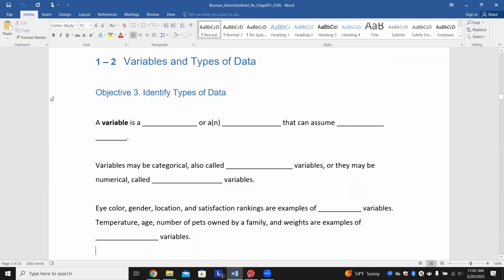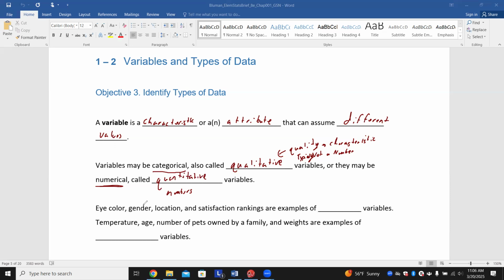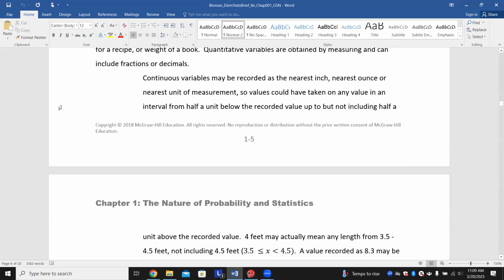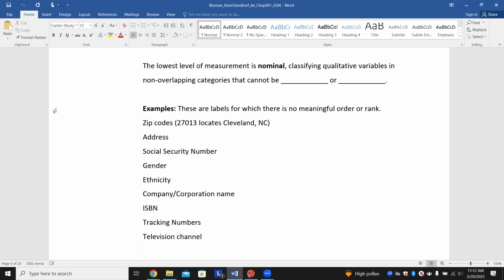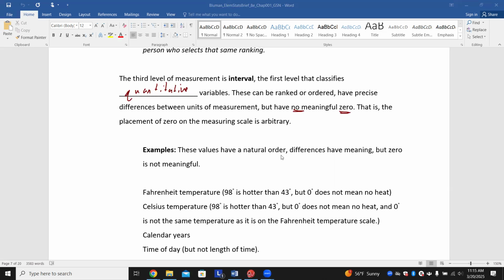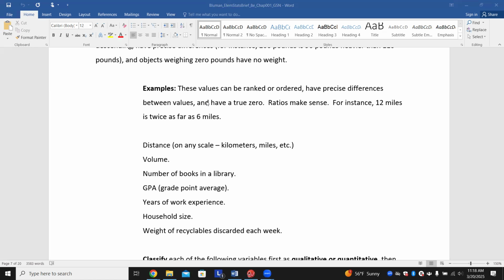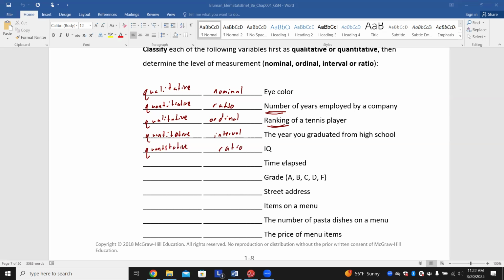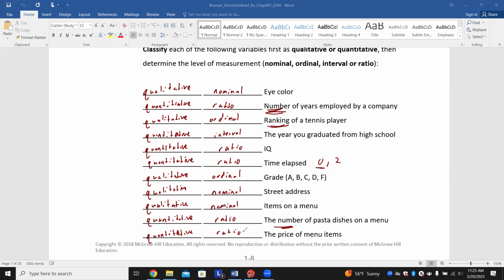College Stats 1.2 Variables and Types of Data